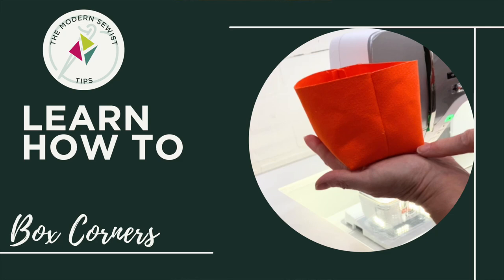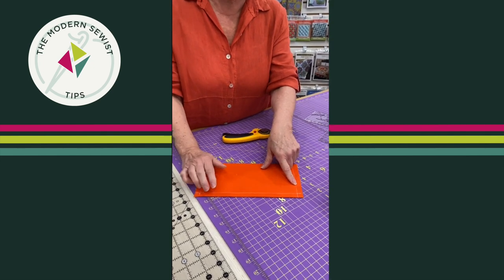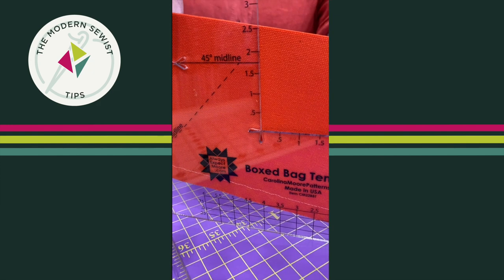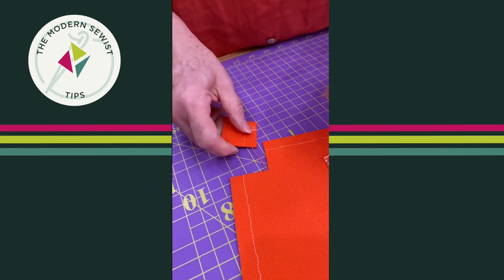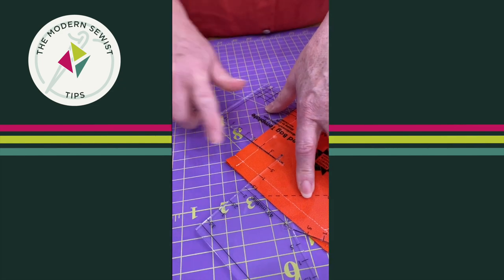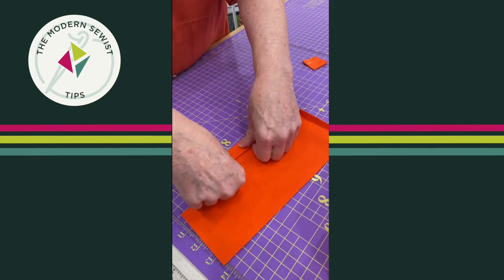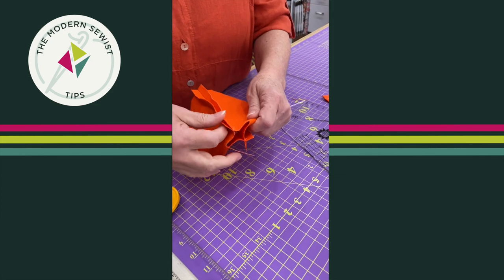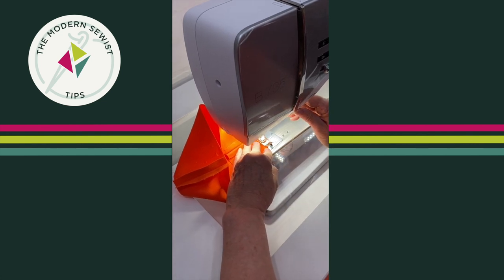The Modern Sewist - Sewing Tips - Boxing Corners for Bag Makers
A short video with a quick tutorial on how easy it is to box the corners on the bottom of a tote bag - or as in this video, a cute little thread catcher! It's just a little math and some straight stitching.